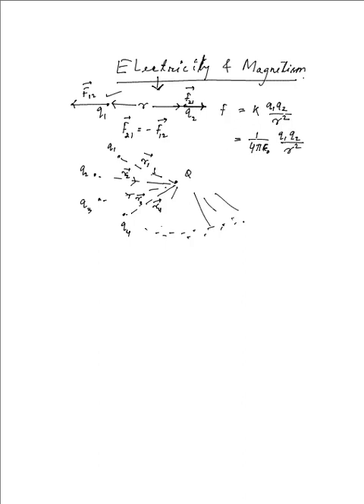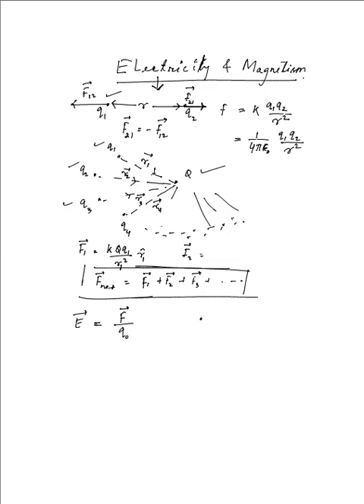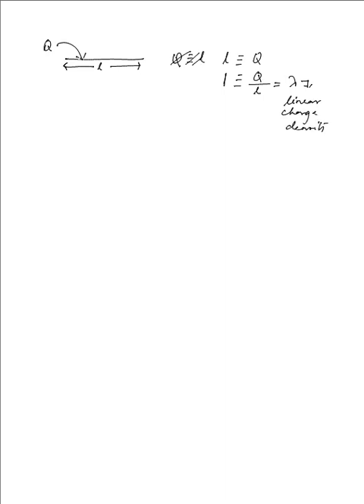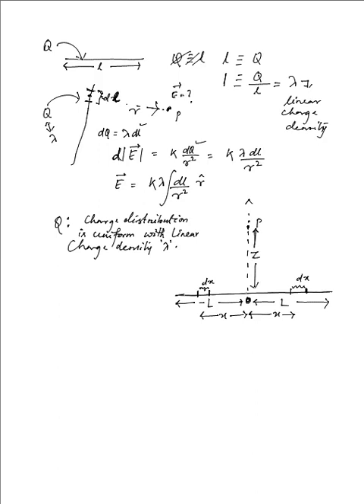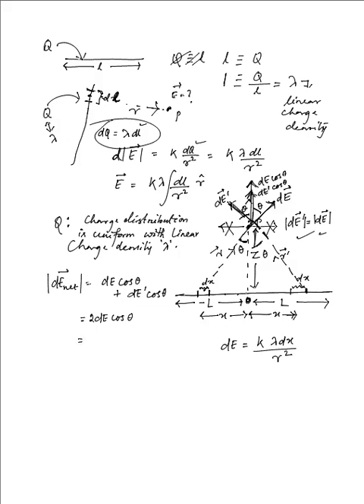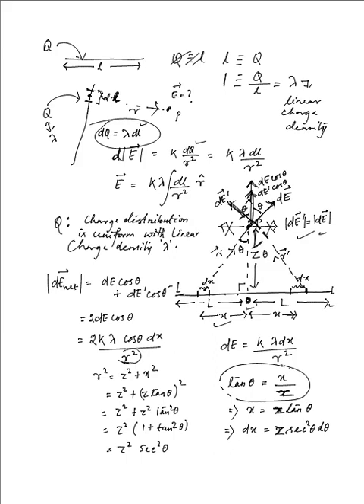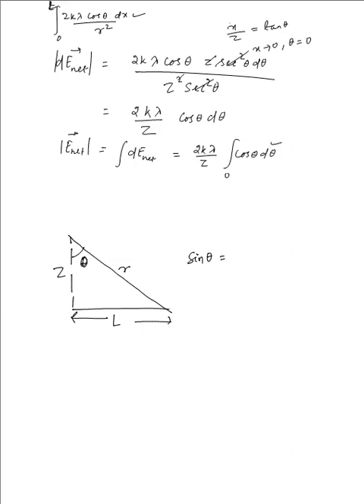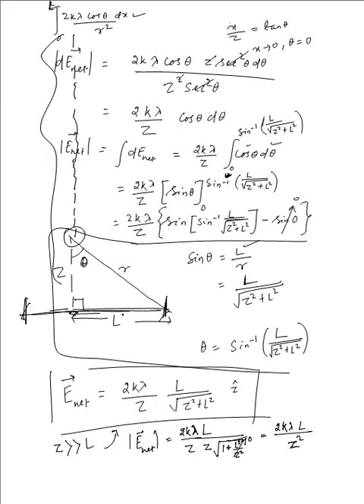Electricity & Magnetism - 1